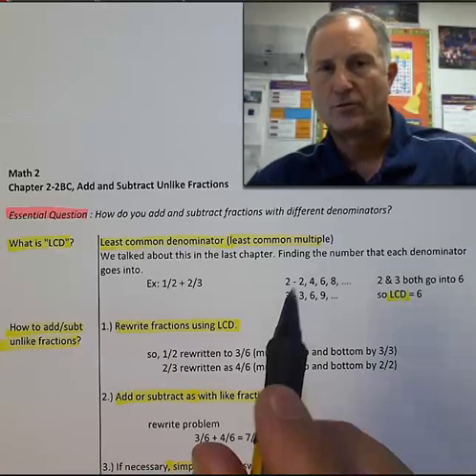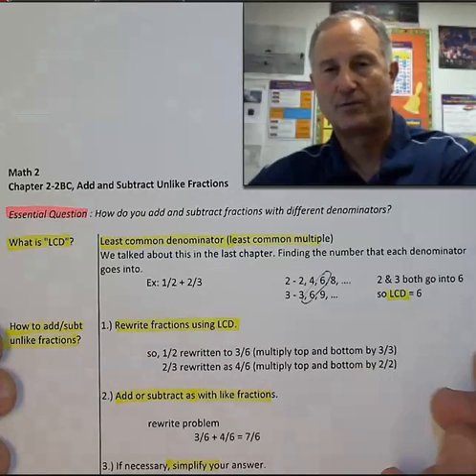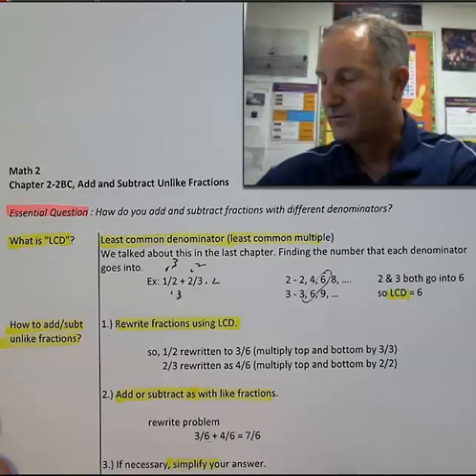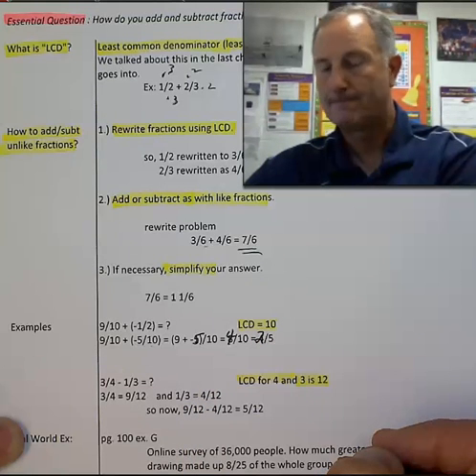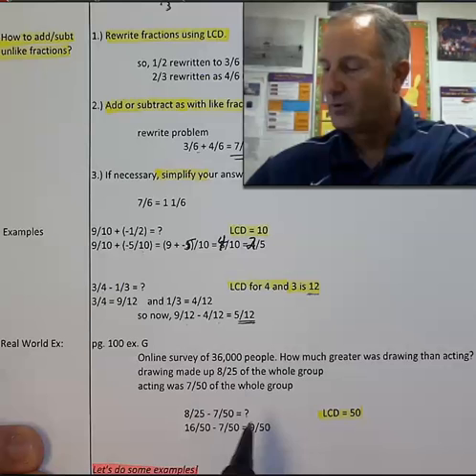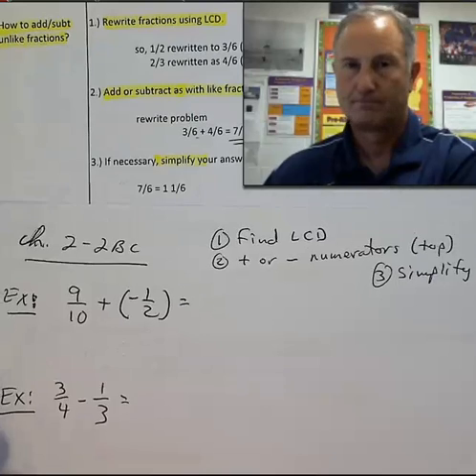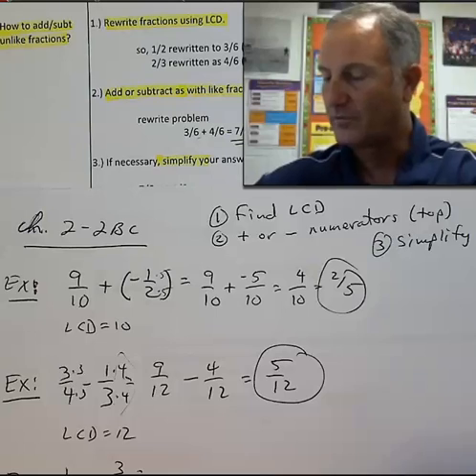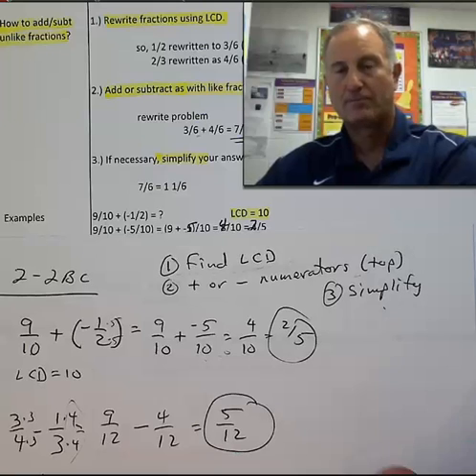Math 2 Ch 2 - 2BC Add / Subtract Fractions Unlike Denominators